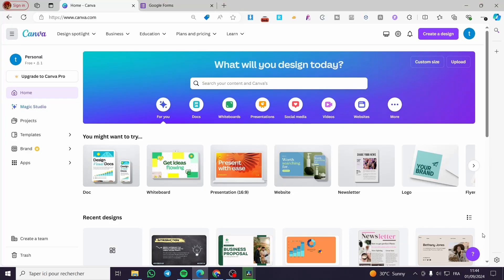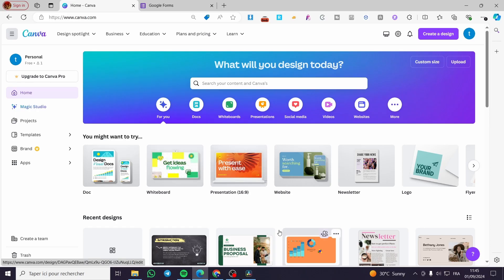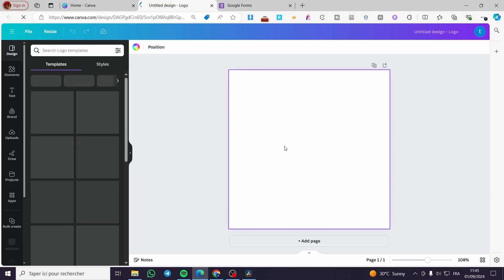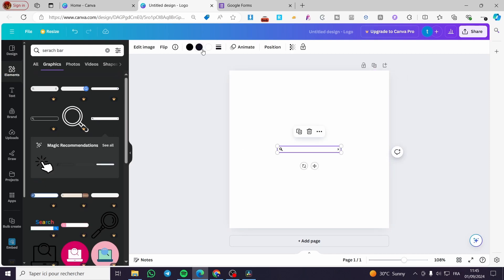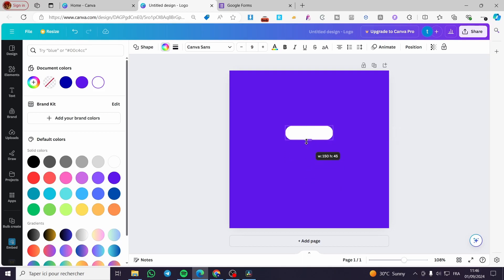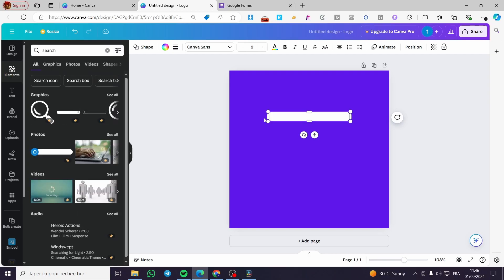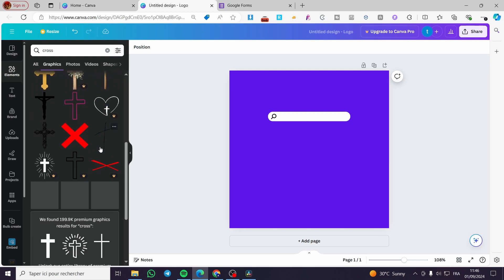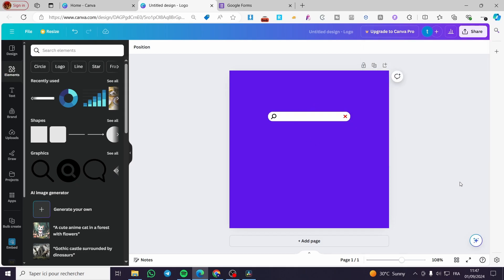How to Create a Search Bar in Canva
If you are looking for a video about How to Create a Search Bar in Canva, here it is!